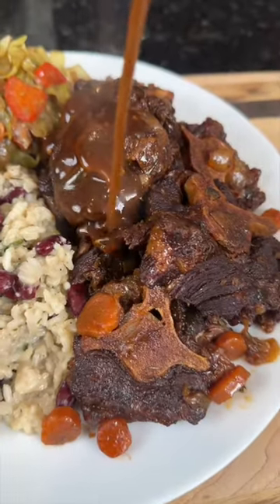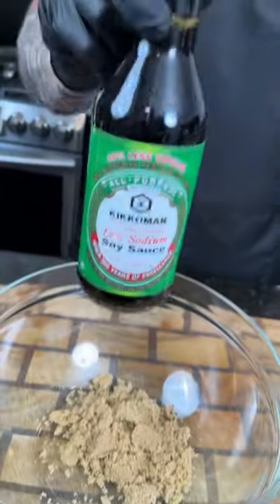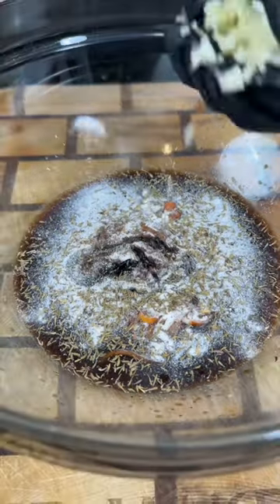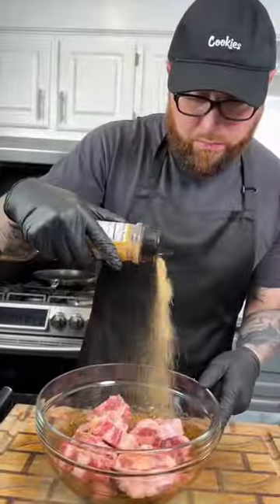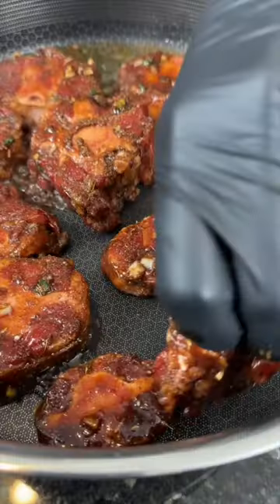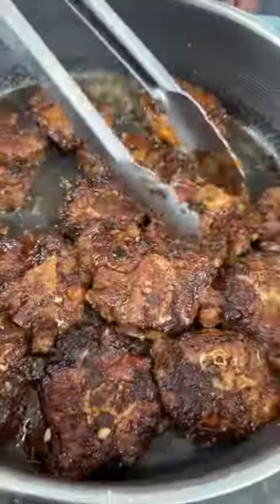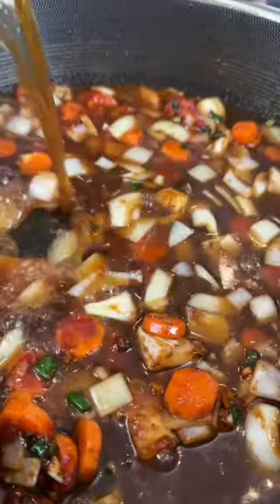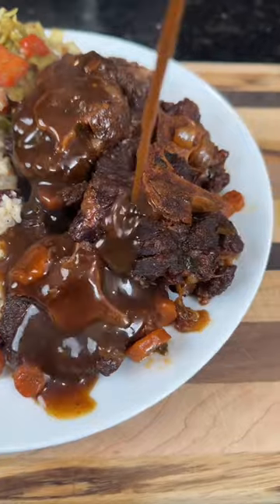Who Ordered The Oxtail?